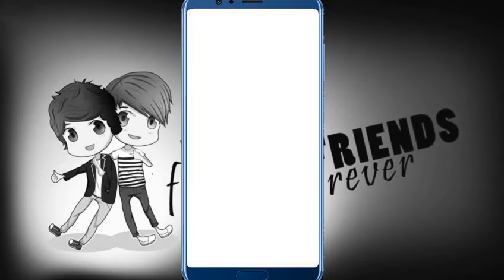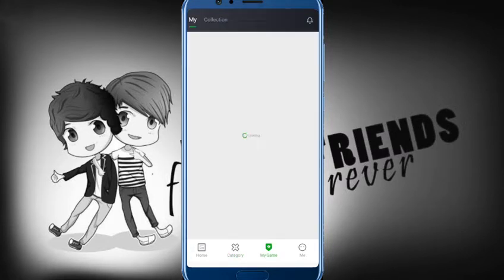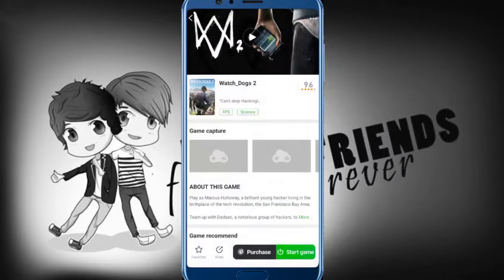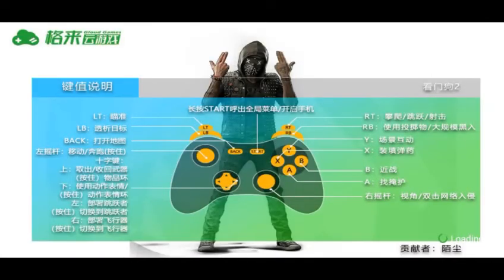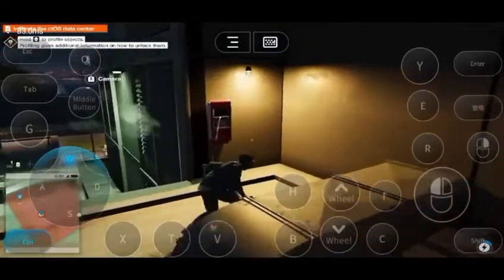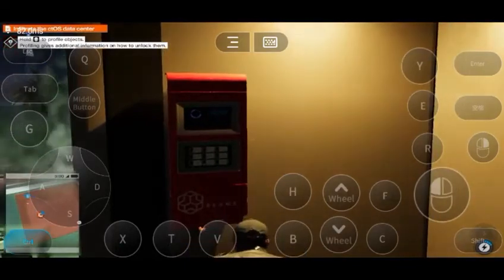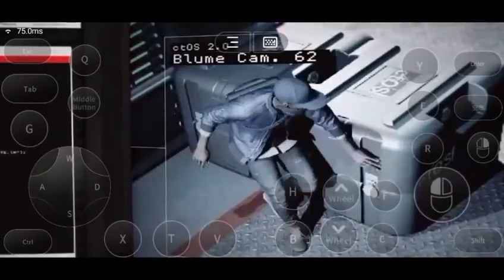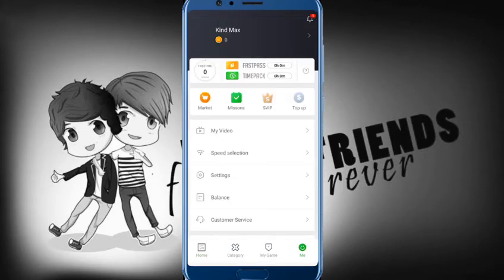How to play any pc game in Android proof with watch dogs 2(and any pc game) on Android|Tamil